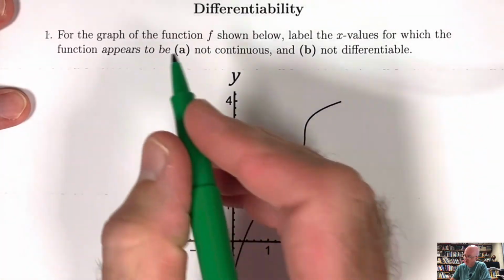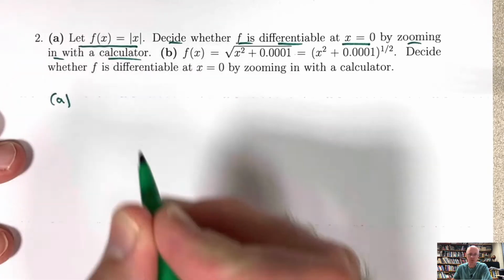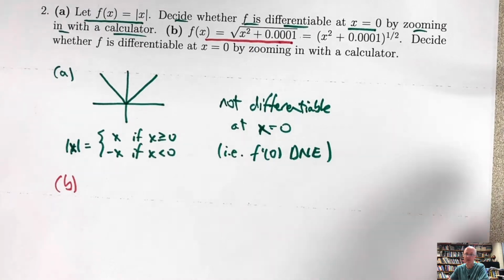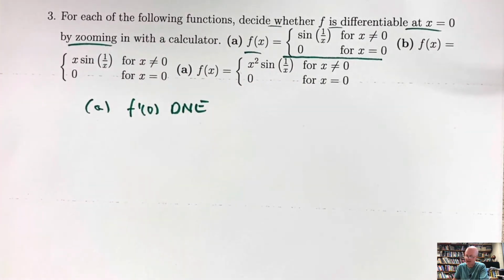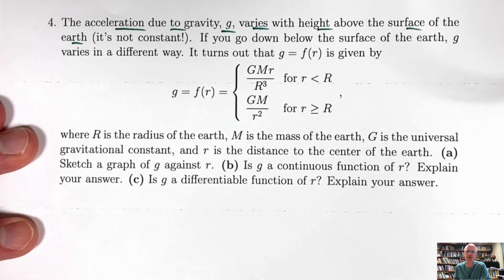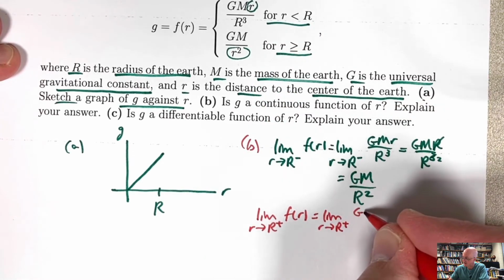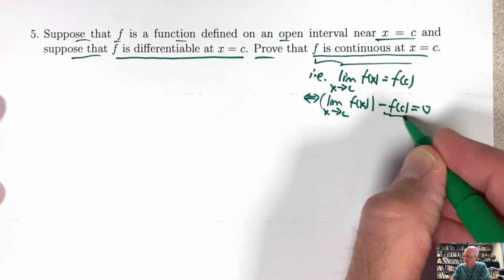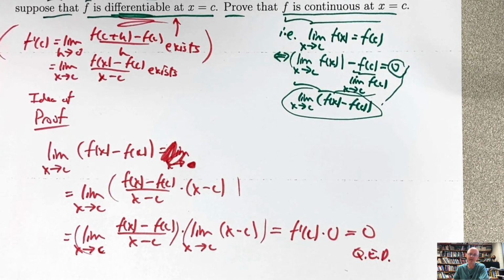Differentiable and Non-Differentiable Functions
Where is a function differentiable or non-differentiable, based on its graph? How is it related to continuity? We work through interesting examples such as x*sin(1/x) to see what happens as we zoom in to the graph looking for local linearity. A proof that differentiability implies continuity is done at the end. Infinite Powers, How Calculus Reveals the Secrets of the Universe

A function f is differentiable at a point c if the derivative f'(c) exists. This means the function f is locally linear. Its tangent line approximation does a good job (local linearization).

If a function f is differentiable at c, then f is continuous at c. Therefore, if f is not continuous at c, then f is not differentiable at c.

Calculus problems and solutions. Real Analysis problems and solutions.

(0:00) Where is f not differentiable (and not continuous) graphically?
(4:29) f(x)=|x|=abs(x) is not differentiable at x = 0 (the absolute value function is not differentiable at x=0)
(7:15) f(x)=sqrt(x^2+.0001) is differentiable at x = 0 (zoom in to see the local linearity)
(10:54) f(x)=sin(1/x) when x is not zero and f(0)=0 is not continuous and not differentiable at x=0
(14:24) f(x)=x*sin(1/x) when x is not zero and f(0)=0 is continuous but not differentiable at x=0
(16:39) f(x)=x^2*sin(1/x) when x is not zero and f(0)=0 is continuous and is differentiable at x=0
(18:57) Real life non-differentiable function (acceleration g due to gravity as a function of the distance from the center of the earth)
(25:17) Computation of g (as a "constant" acceleration due to gravity near the surface of the earth using the universal gravitation constant G, the mass of the earth M, and the radius of the earth R)
(27:11) Proof that differentiability implies continuity (and therefore non-continuity implies non-differentiability)